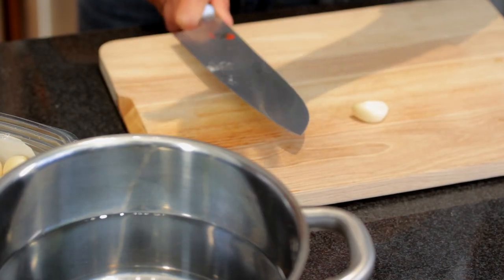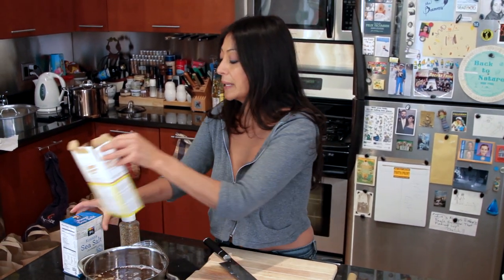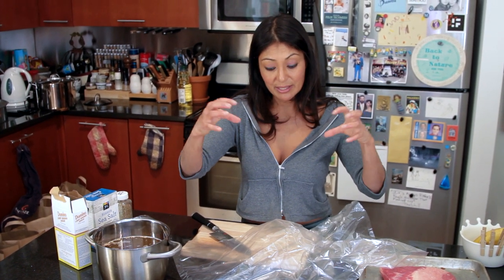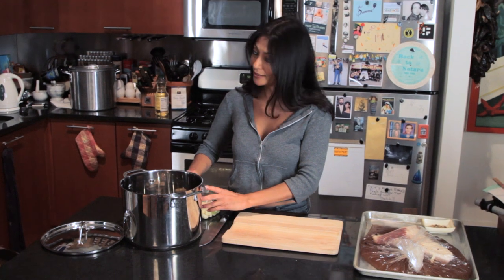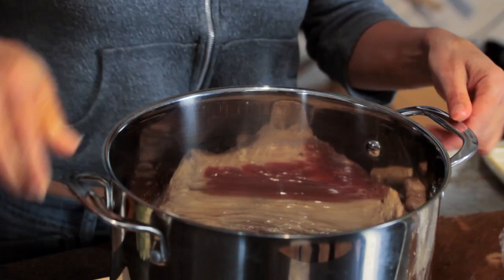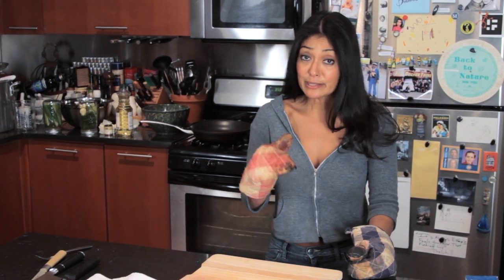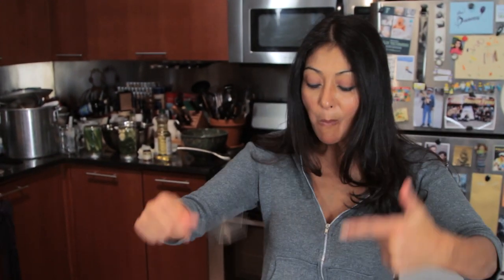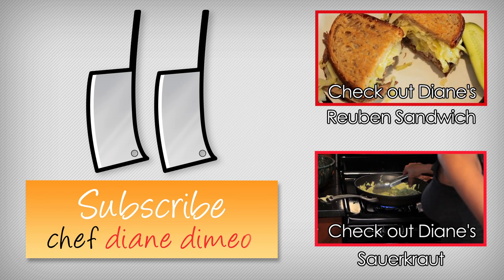Brined Corned Beef Recipe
Check out Chef Diane DiMeo's classic corned beef recipe! Coming soon!